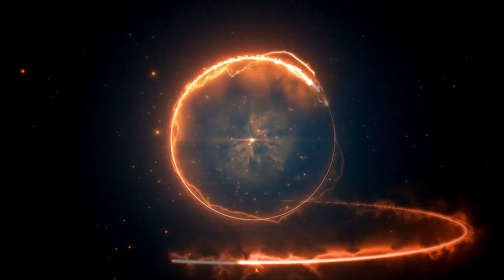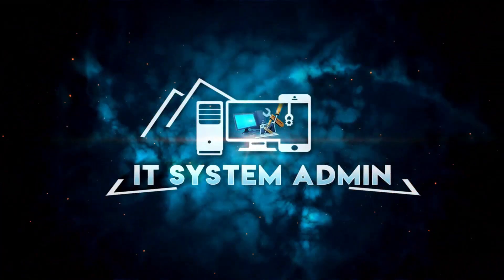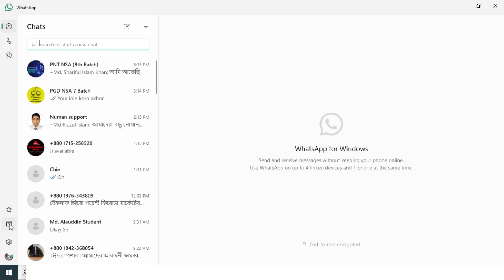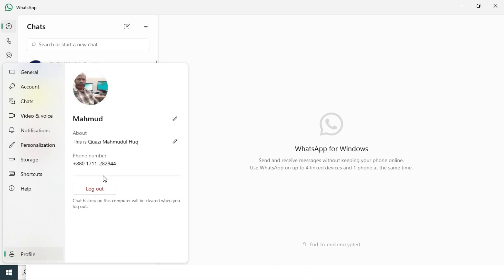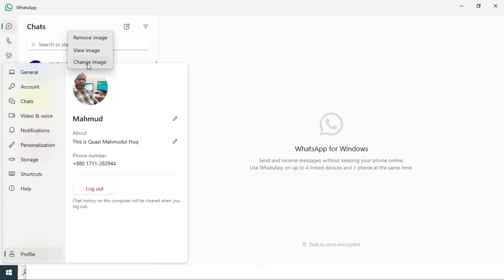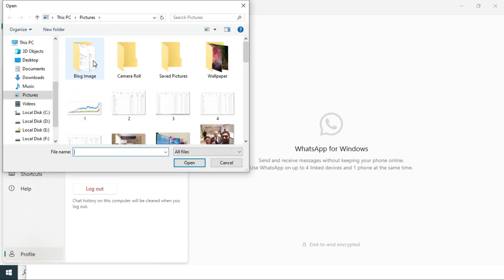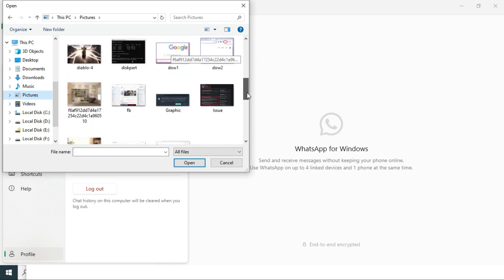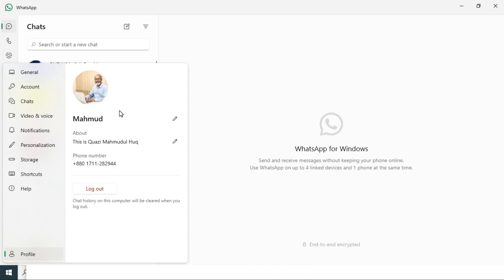How to Change Profile Picture In Whatsapp On PC [Easy Step]